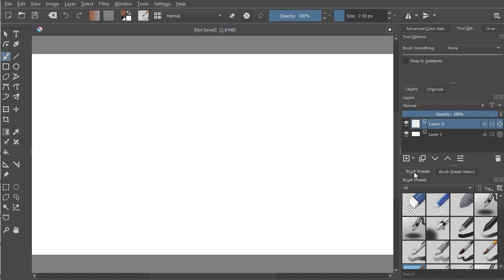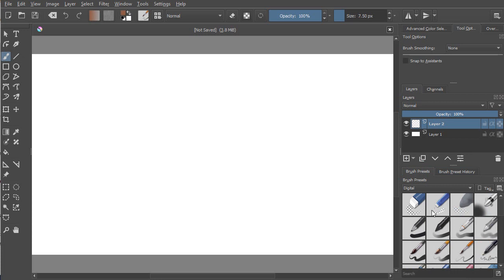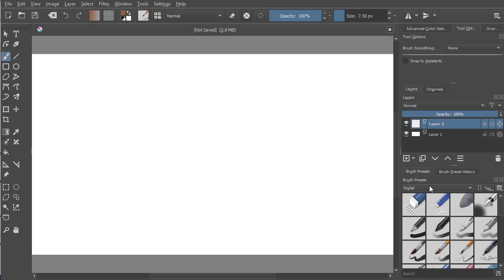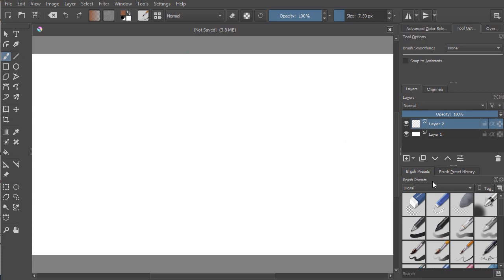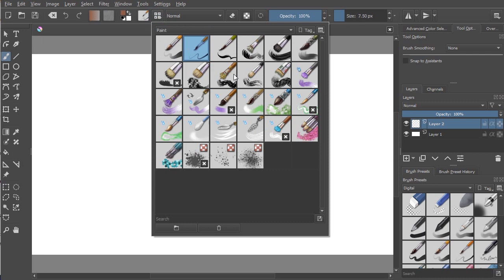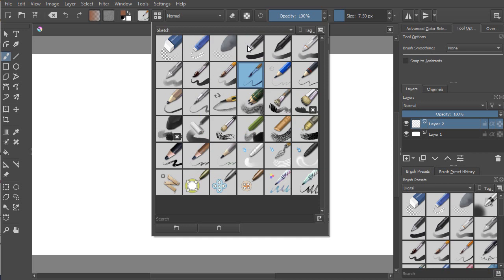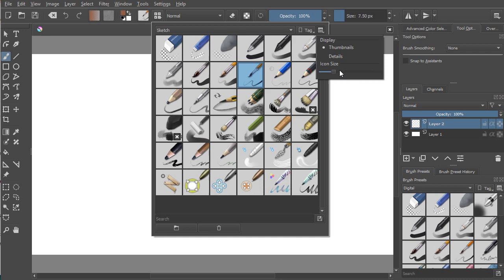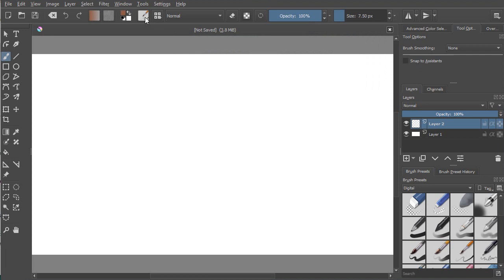Brushes - what are they, how to find them and use them